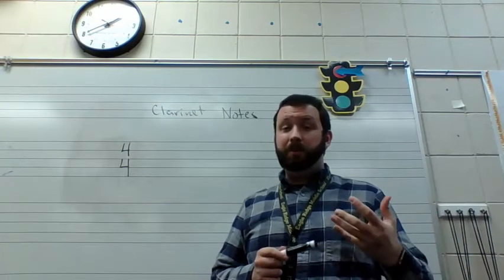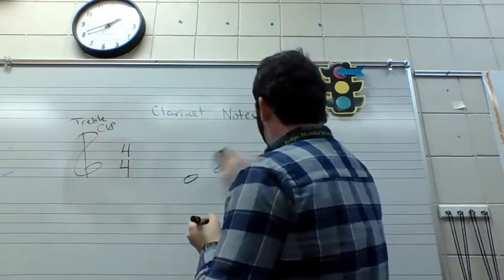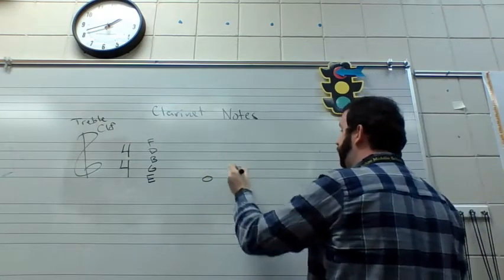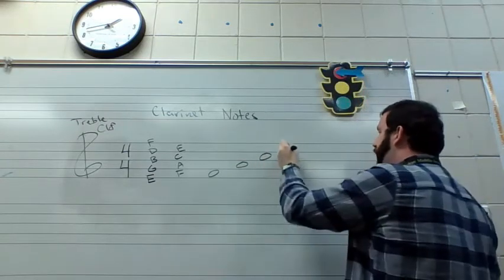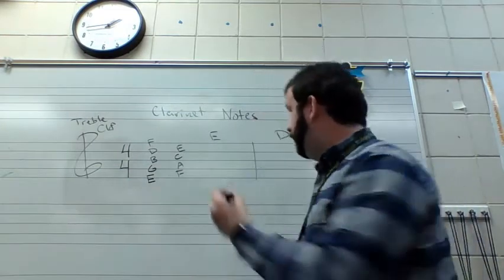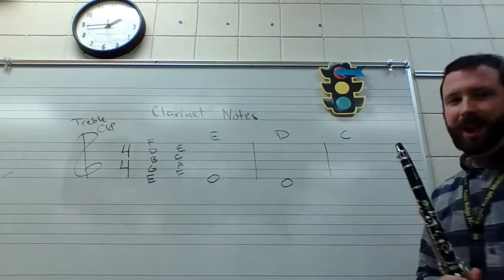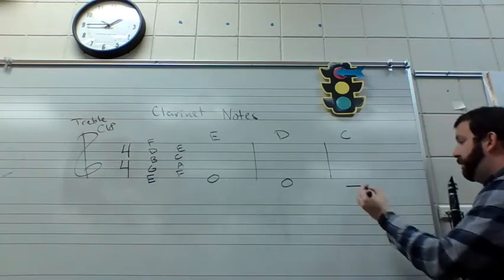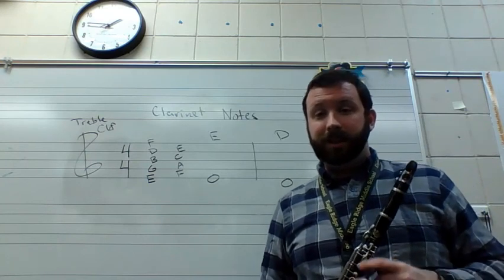Note Review - Clarinet